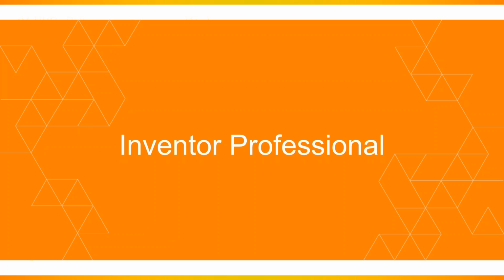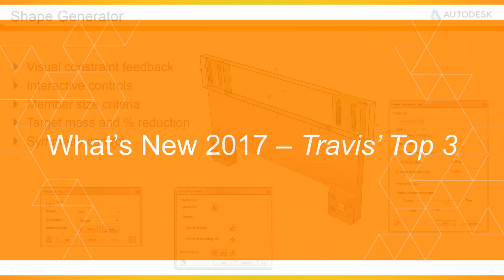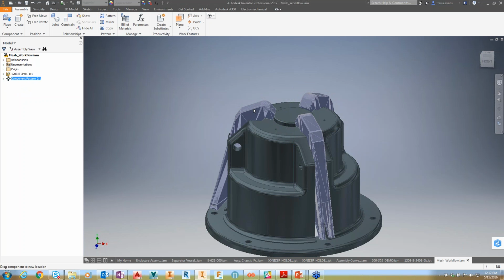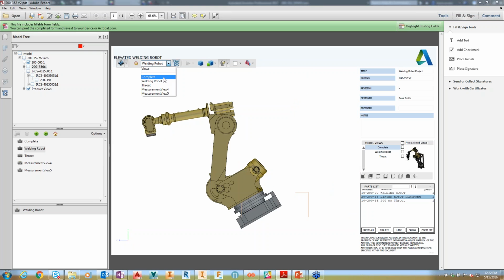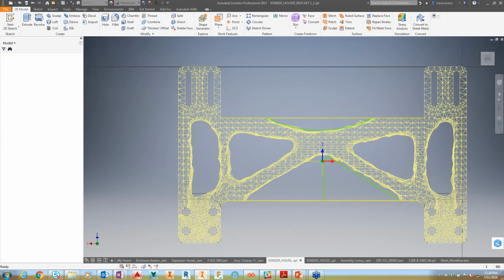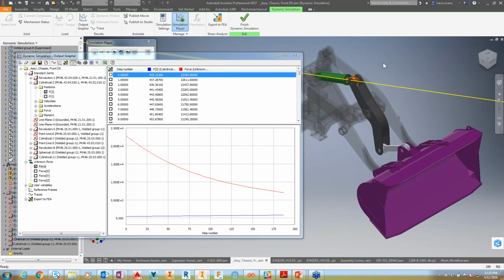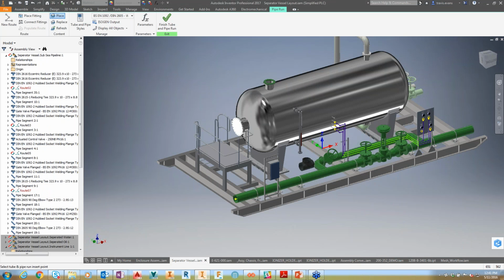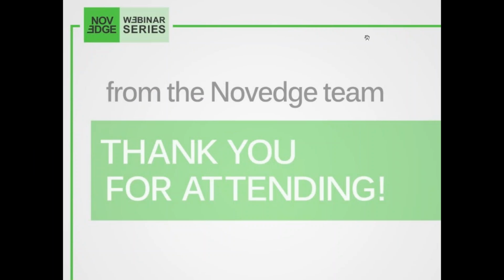Benefit from the Move to Inventor Professional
We will cover the differences and benefits that Inventor Professional 2017 brings over Inventor. Those are; Dynamic Simulation, Stress Analysis, Mechatronics integration, and a Tube and Pipe environment.

Travis Evans joined Autodesk in 2010 as a Manufacturing Technical Specialist. Travis` role is supporting both Autodesk and their Channel in presales engagements by educating their customers with his knowledge of the Manufacturing portfolio and Autodesk`s Product Innovation Prototyping Platform. Prior to joining Autodesk, Travis studied Mechanical Engineering earning his degree from the University of Utah. It is there where he first started using 3D design tools as he took part in the Society of Automotive Engineers Mini Baja Series; designing, fabricating, and testing a one person off-road vehicle.

For more info about Inventor Professional 2017 visit the product page on the Novedge website.

Mechanical Engineers, Product Engineers, Product Designers, CAD Managers, Industrial Designers and Detailer Documentation Drafters.